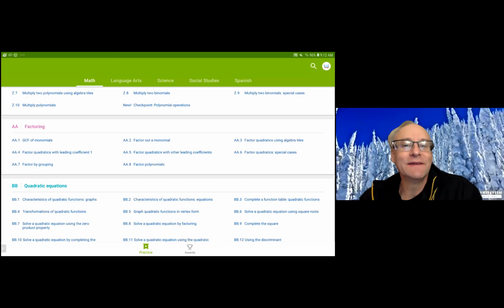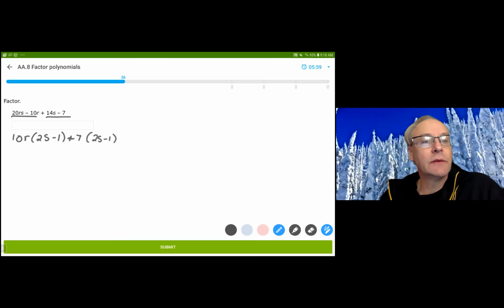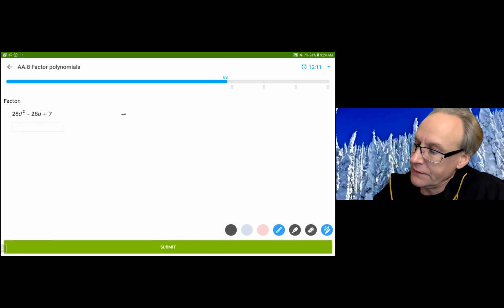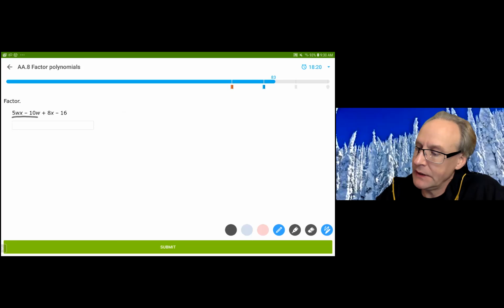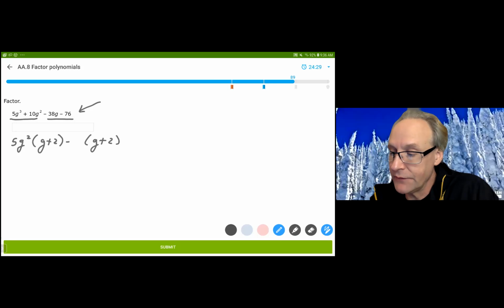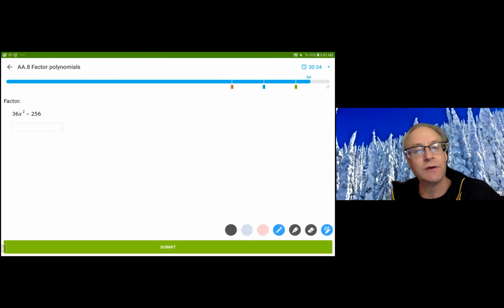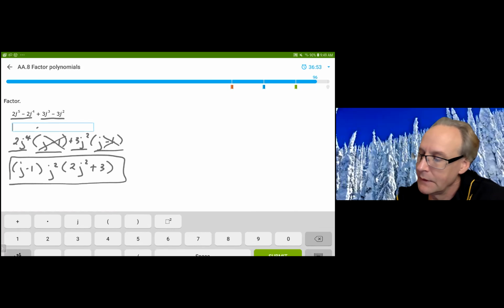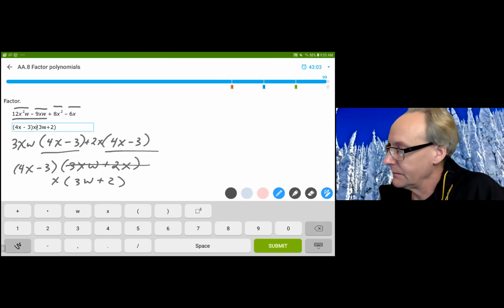IXL Algebra1 - AA.8 Factor Polynomials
Given polynomials of all types, students should factor using special case patterns (difference of squares and perfect square trinomials), regular quadratic trinomials with other leading coefficients and some with common terms that must be factored out.